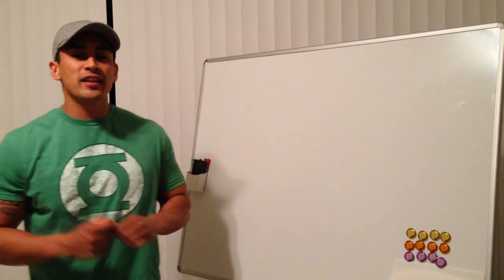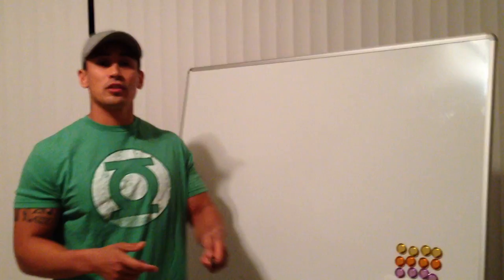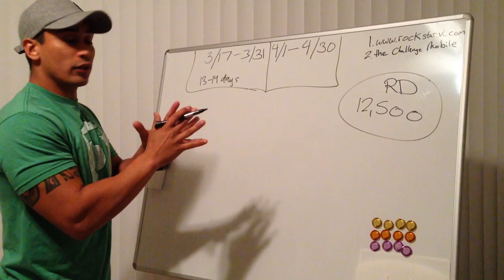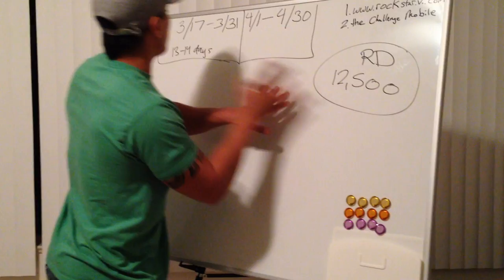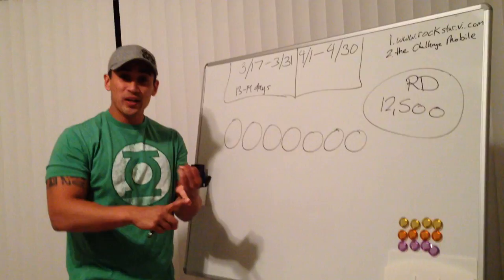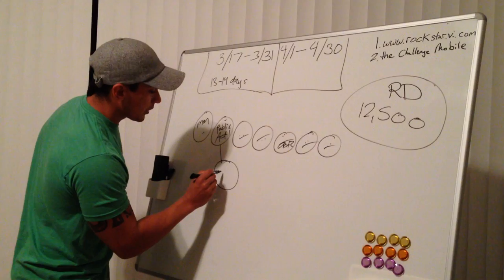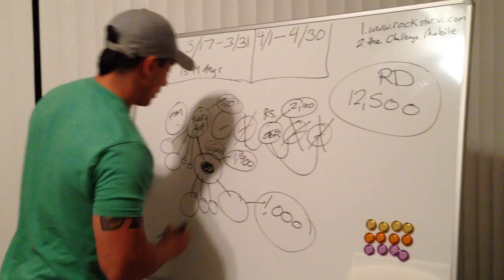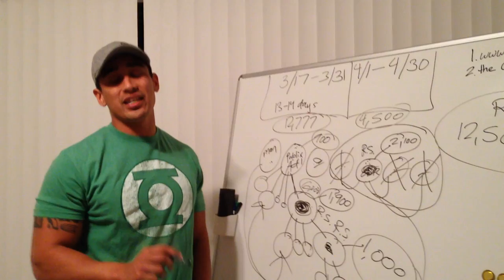How I created 12,777 in volume/Regional Director in 43 days in my Waiting Room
My name is Jordan Delacruz and I been in Visalus now for about 27 months and earned over Half a Million dollars with no prior network marketing experience.  Here is the break down how I just built 12,777 and a Regional Director (someone who earns a monthly average income of $1,7000 and a $600.00 BMW car allowance) in my Waiting Room with all new promoters.